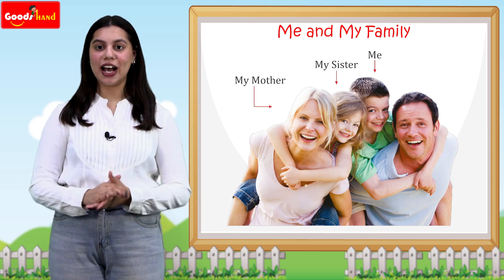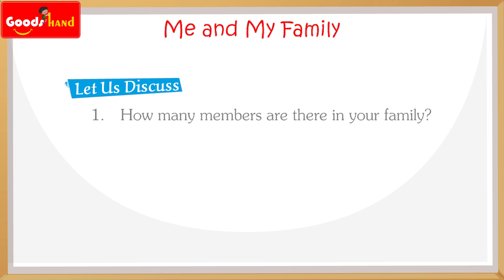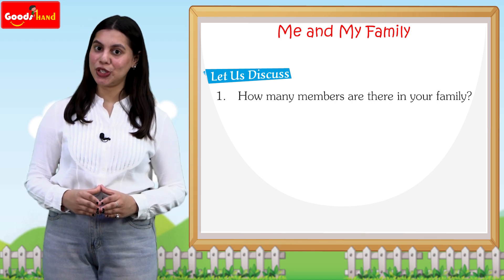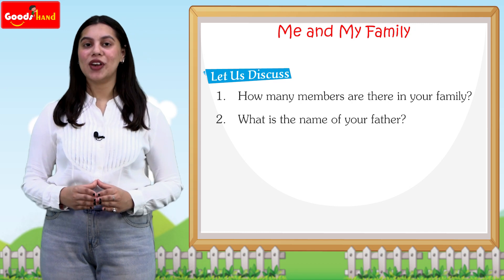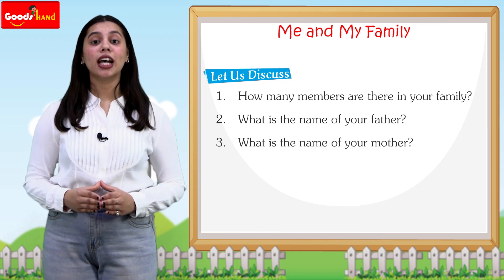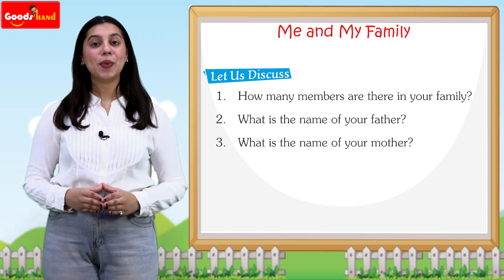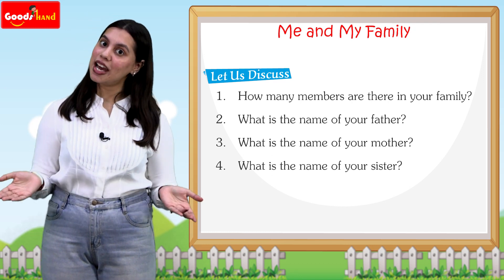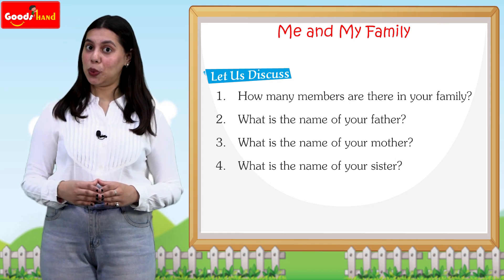Ch 2 | Goods Hand | Picture Dictionary B | Me and My Family | For children